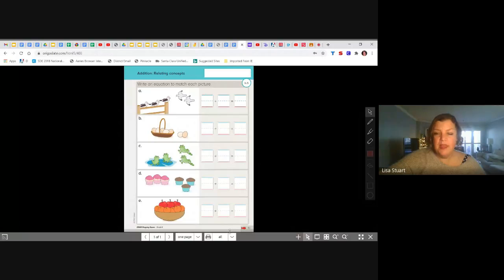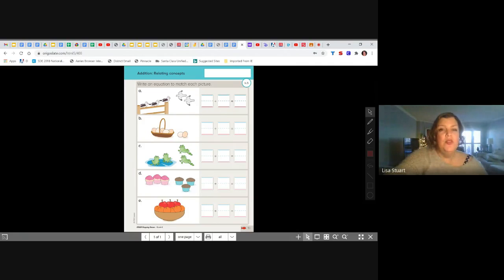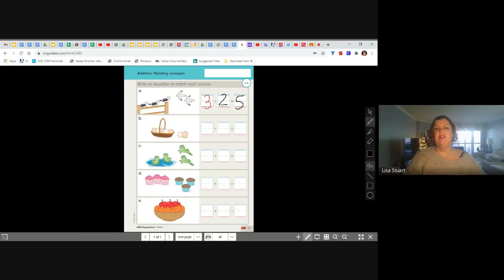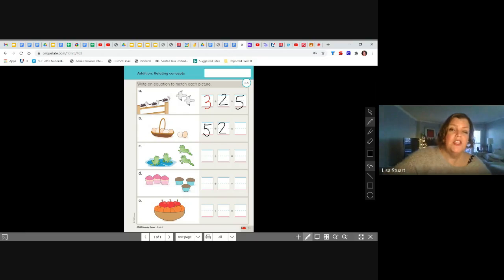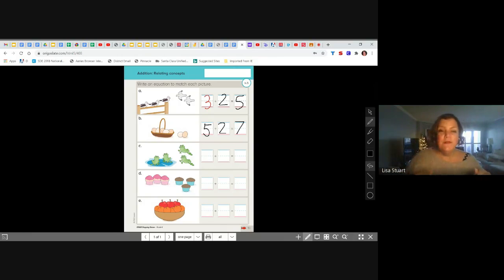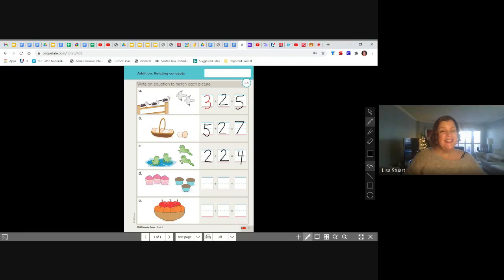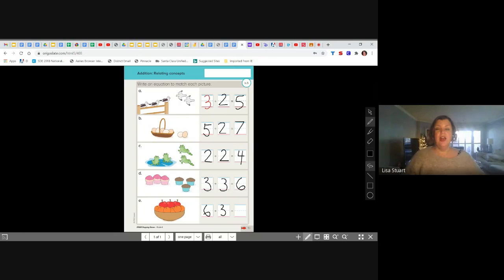write an equation to match the picture p 91